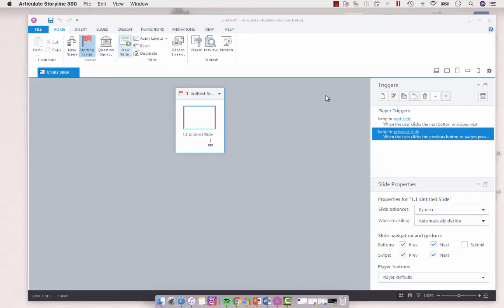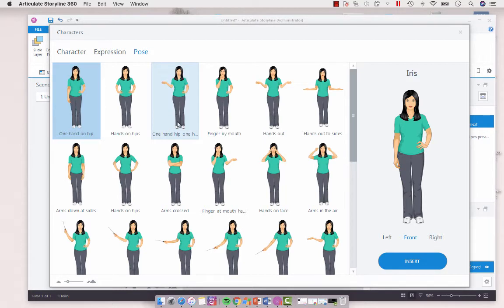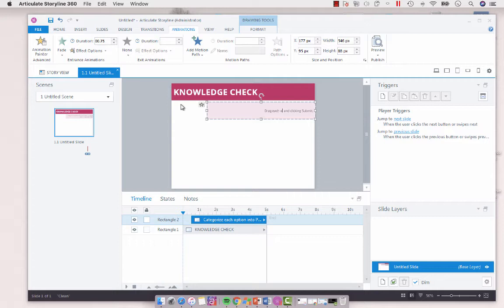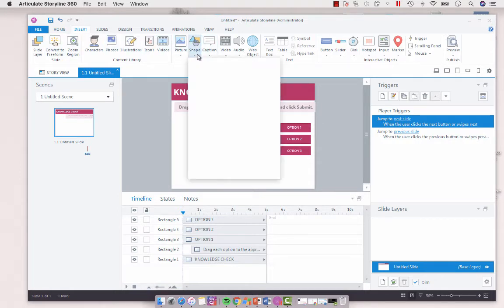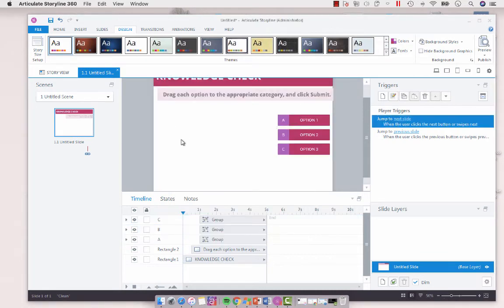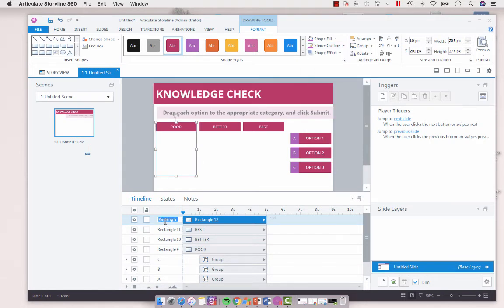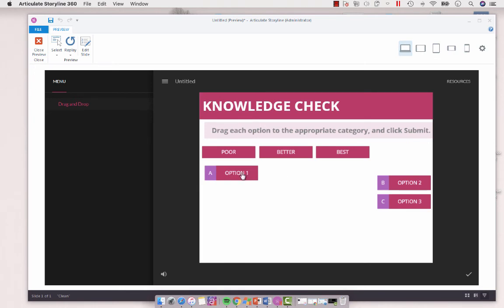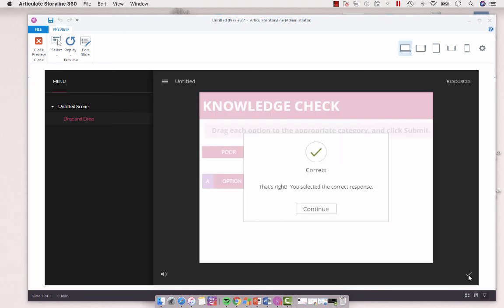Real-Time Build of Drag and Drop Question in Articulate Storyline 360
In this video, I'm sharing you my sometimes neurotic, but real-time build of a custom drag and drop question in Articulate Storyline 360.